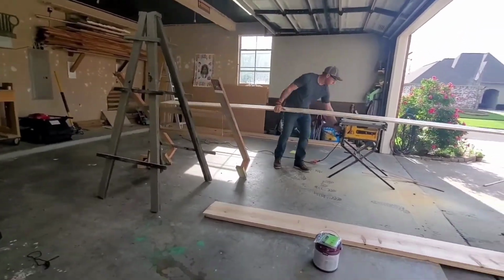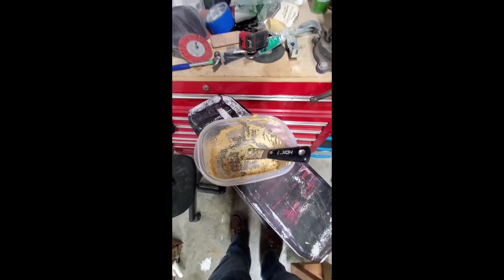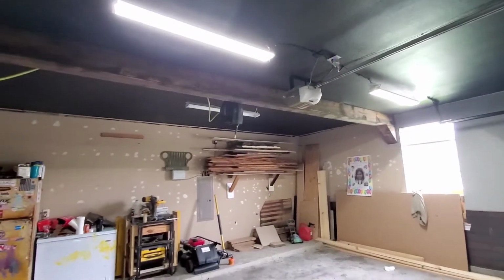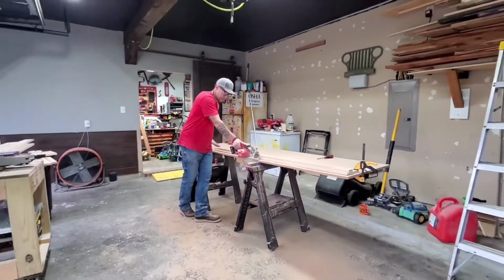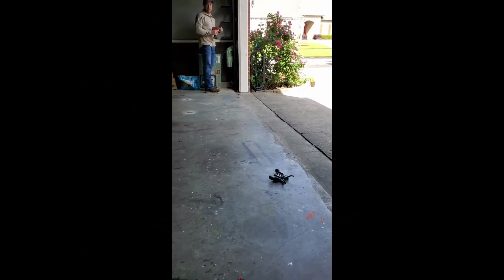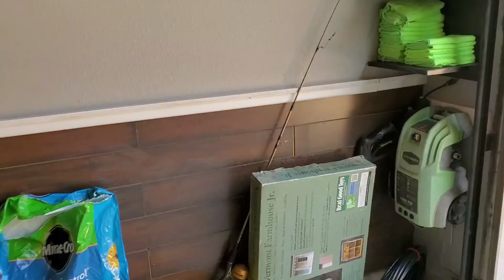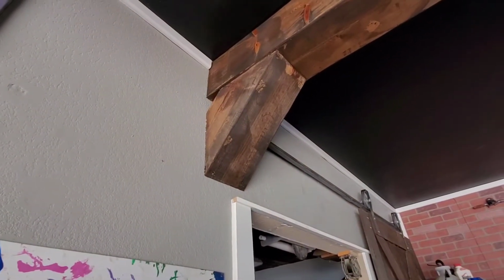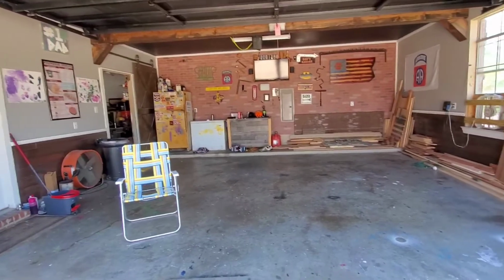Our Garage MAKEOVER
We take you through the journey of redoing or basic boring two car garage. Hope you enjoy.